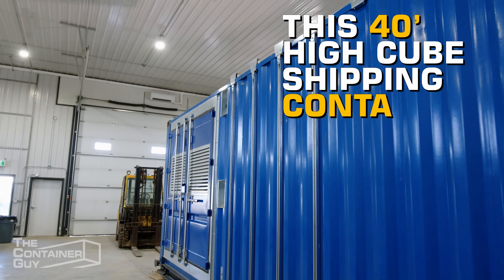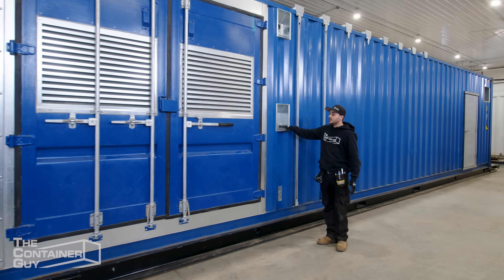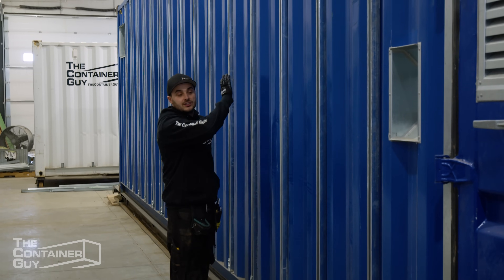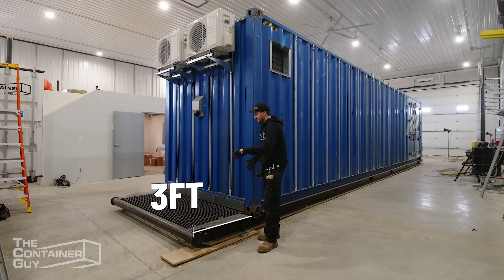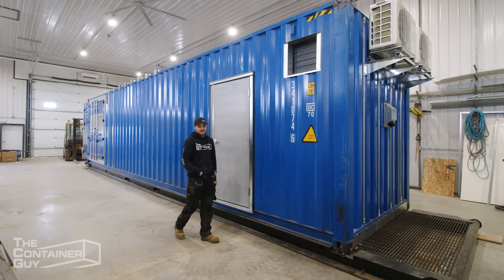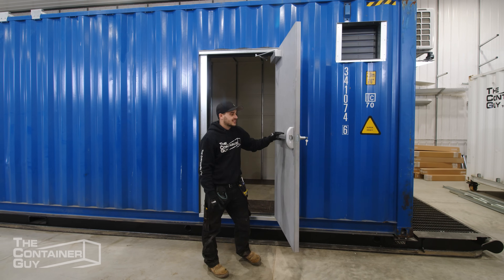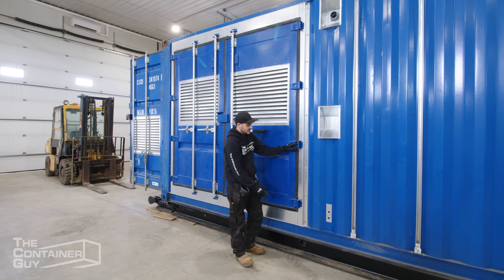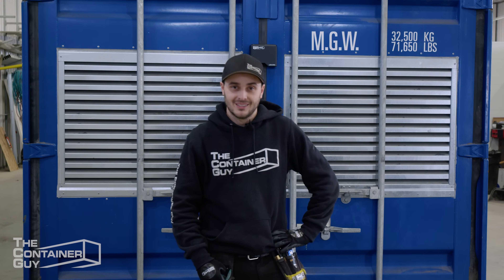$1.8M Project: Containerized Microgrid | 228 kW Solar Power | 488 kWh Battery Storage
Get an initial tour of our heavily modified 40ft high cube shipping container into a hybrid energy unit to replace the grid to a northern community. Equipped with solar panels, diesel generators, R30 walls, and advanced HVAC systems, this container-based structure is going to be the lifeline for this community. Check the link below for a full article on the project:

CONTAINER SECURITY:
Lock Box w/ CMW 80mm Lock:

VENTILATION:
Big Air Passive Vents:

WINDOW FRAMING KITS:
42" x 30" Side Wall & 48" x 30" End Wall